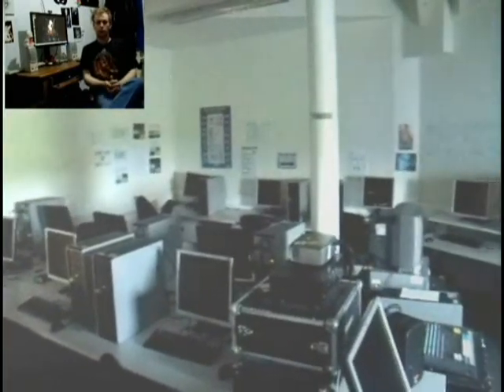The Sound Room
The Sound Room in the Media Space at Carnegie College